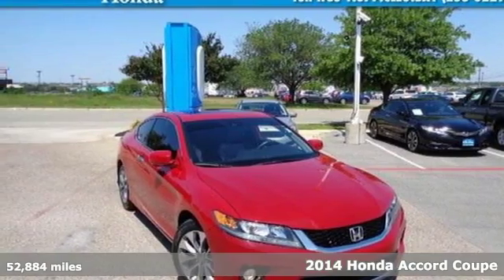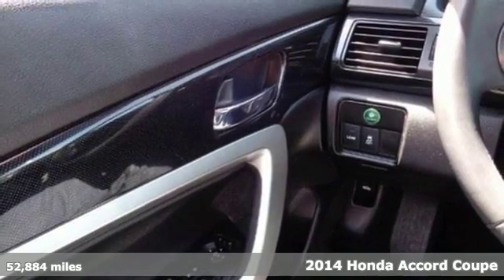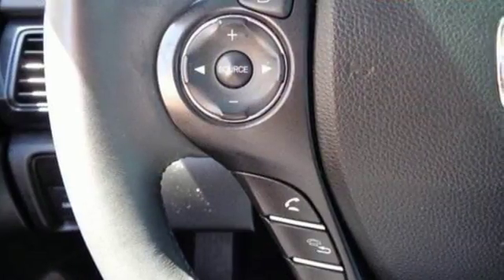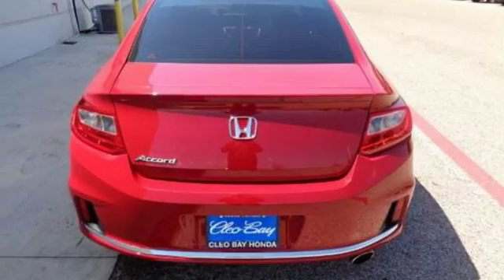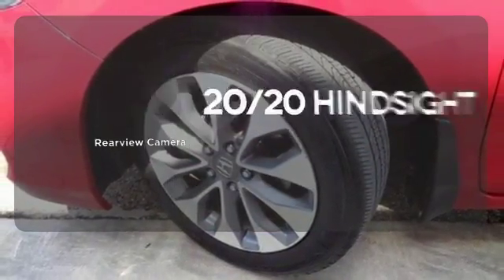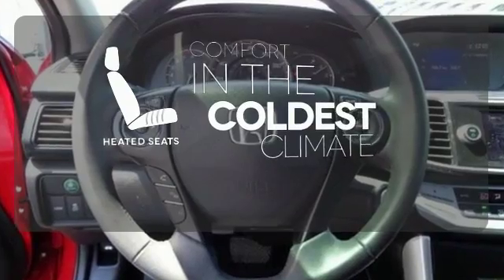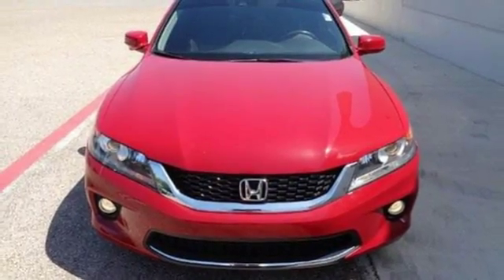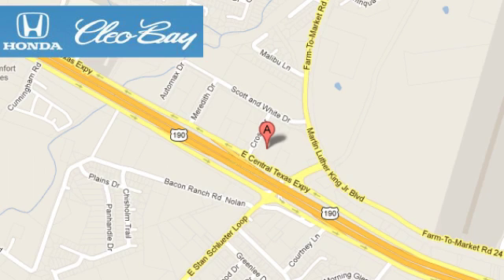2014 Honda Accord Coupe Killeen TX Austin, TX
Year: 2014
Make: Honda
Model: Accord Coupe
Trim: EX-L FWD
Engine: 4 Cyl - 2.4 L
Transmission: Variable
Color: Red
Interior: Gray
Mileage: 52884
Stock #: 7867A
VIN: 1HGCT1B83EA014376
Certified Vehicle! New Arrival! CarFax 1-Owner, This 2014 Honda Accord Coupe EX-L will sell fast -Leather Multi-Point Inspected ABS Brakes -Heated Front Seats Based on the excellent condition of this vehicle, along with the options and color, this Honda Accord Coupe is sure to sell fast. -Front Wheel Drive Multi-Point Inspection -CARFAX 1-Owner and many other amenities that are sure to please.

Address:
3907 E Cen-Tex Expy